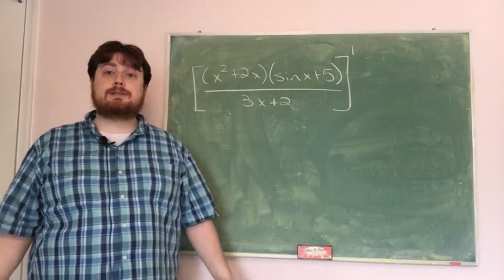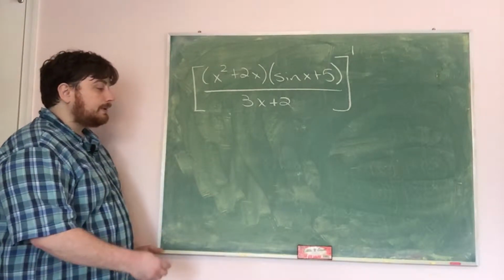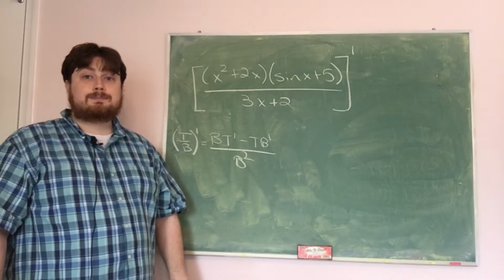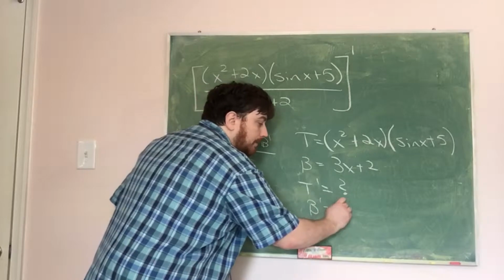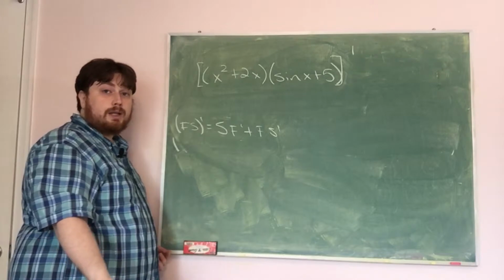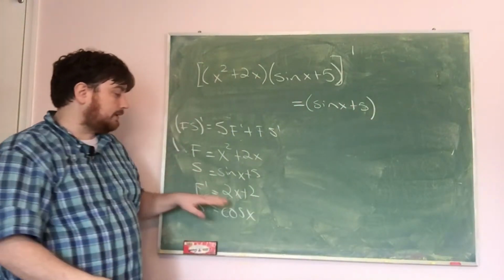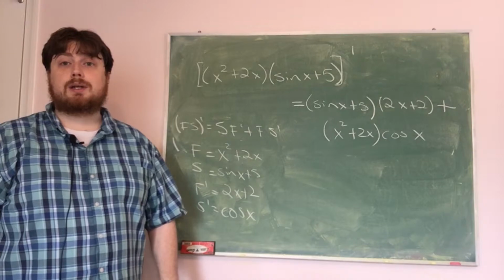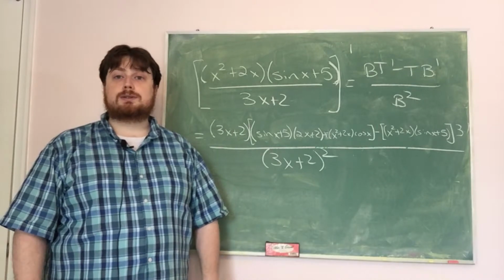Derivative Examples 3:Quotient and Product Rule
We show, step-by-step, how to find the derivative of a function using both the quotient and product rules.